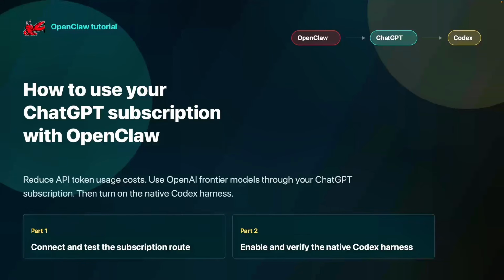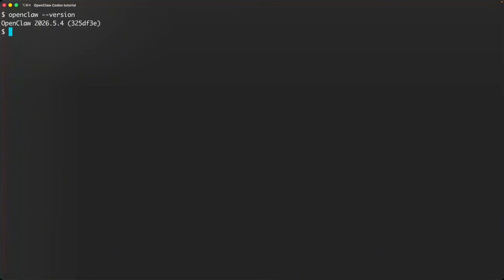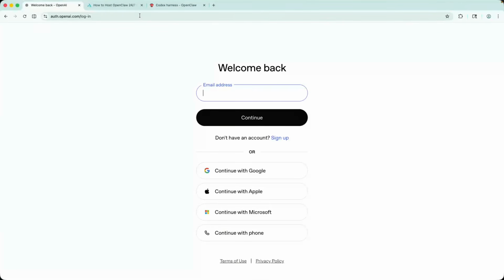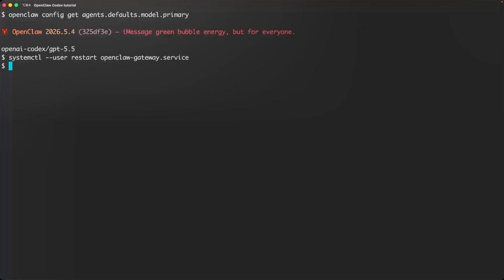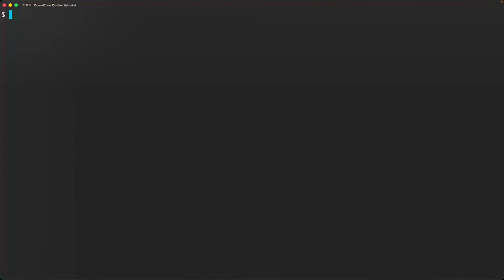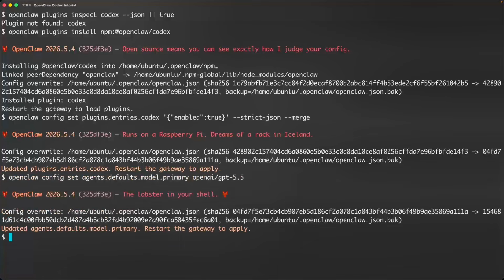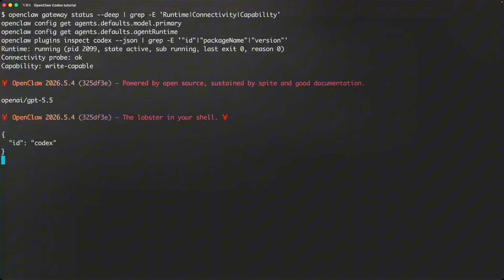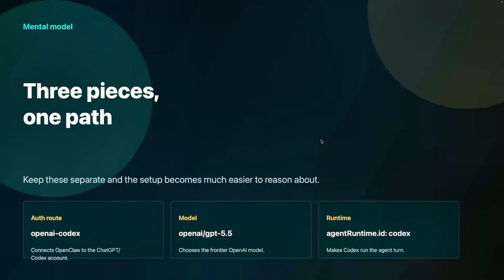How to Use Your ChatGPT with OpenClaw Step by Step (Codex Runtime Bonus)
Learn how to connect OpenClaw to your ChatGPT subscription using the OpenAI Codex provider route, so you can use frontier models like GPT-5.5 through your subscription instead of direct API billing. As a bonus, you’ll also learn how to add the native Codex runtime for OpenClaw.

If you have not installed OpenClaw yet, start with the full Oracle Cloud setup video:

CHAPTERS
0:00 Why use the ChatGPT subscription path
1:00 Set up the ChatGPT subscription path with Codex provider
3:28 Test the subscription route
4:27 Bonus: install the OpenClaw Codex plugin
7:08 Verify the native Codex runtime

KEY CONCEPTS
* OpenClaw model provider setup
* ChatGPT subscription route
* OpenClaw Codex plugin as the advanced runtime path
* Native Codex runtime / harness
* Result check with a fresh OpenClaw session

• OpenClaw users who want to use their ChatGPT subscription
• Developers testing OpenClaw model provider options
• Builders who followed the Oracle Cloud OpenClaw tutorial and want the ChatGPT path
• AI agent developers exploring Codex runtime / harness integration
• Anyone comparing API-key, OpenRouter, and subscription-based setup paths